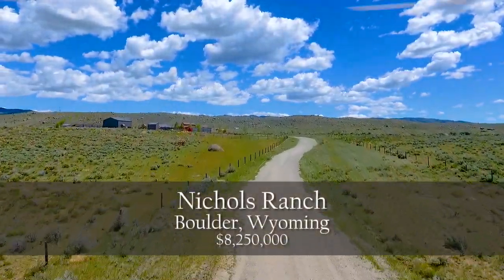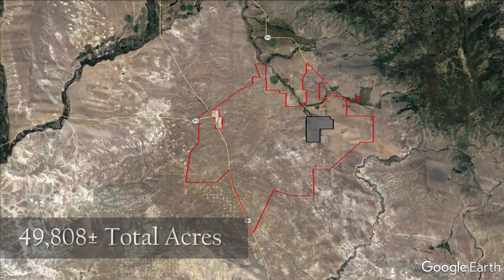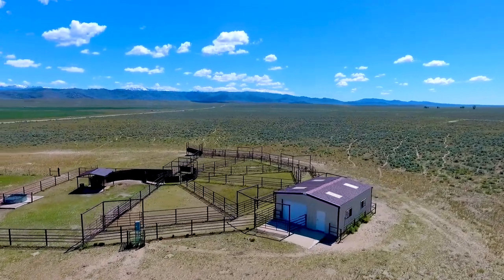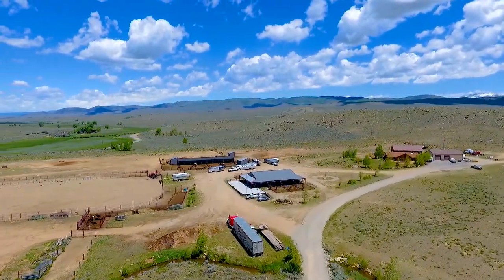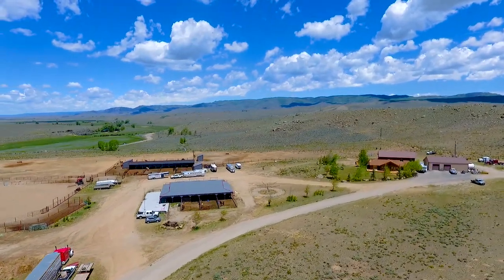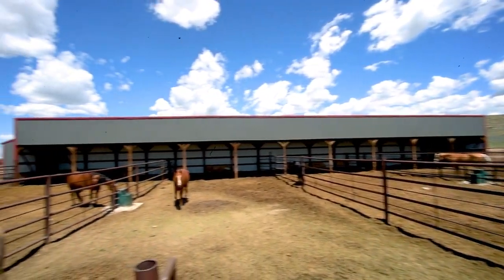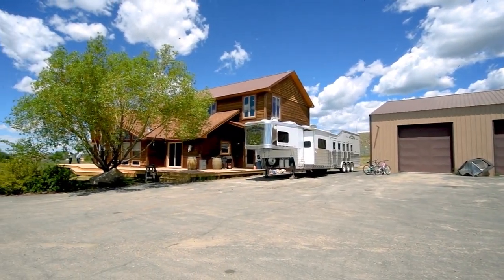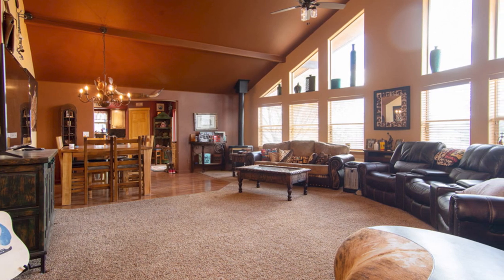Nichols Ranch for sale in Boulder, Wyoming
NICHOLS RANCH– Boulder, Sublette County, Wyoming: The Nichols Ranch consists of 3,610± deeded acres, 240± State of Wyoming and 45,958±  BLM lease acres for a total of 49,808± contiguous acres. The owners have historically run 200 cow/calf pairs, 50 yearlings, and 45 head of horses year-round and 500 pairs for five months. Cattle handling and gathering are very convenient on this scenic western ranch. Two Zimmatic pivots irrigate 136 acres of alfalfa and there is 525± acres of flood-irrigated native grass. The ranch produces adequate, high-quality hay to winter 300 cow/calf pairs. Ample water is provided from irrigation ditches via Muddy Creek, four domestic wells along with a solar livestock well located on the BLM lease ground. The improvements at the headquarters include a beautiful 3,911 sq. ft. home with four bedrooms and 3½ bathrooms, an detached, oversized garage/shop, a 2,600 sq. ft. horse barn with stalls and runs, and a one bedroom, one-bathroom apartment, a lean-to with numerous runs and an all steel arena with “Chute Help and Auto Chute”. The cattle working facilities are located one-half mile west of the headquarters and are easily accessible for gathering, shipping and turn-out. These facilities include a covered alley and hydraulic squeeze chute with a functional set of pipe pens, outbuildings and livestock scale. This scenic ranch is located at the foot of the Wind River mountains with views to the west of the Wyoming Range. The Nichols Ranch offers exceptional antelope hunting and trout fishing along with other hunting opportunities for elk and deer. Located 19 miles south of Boulder and 31 miles south of Pinedale.